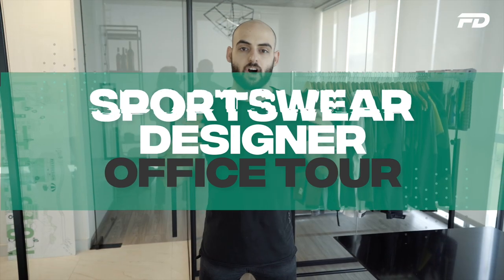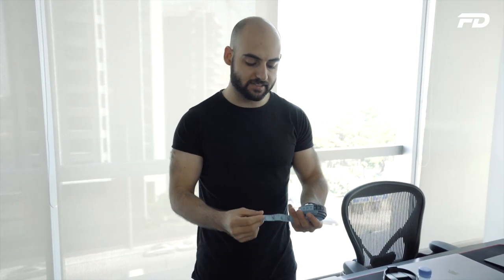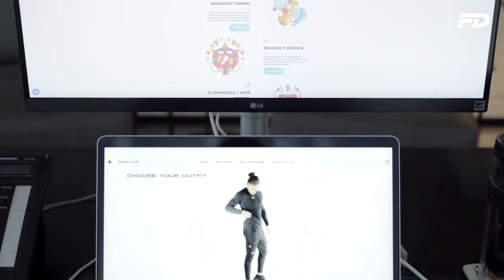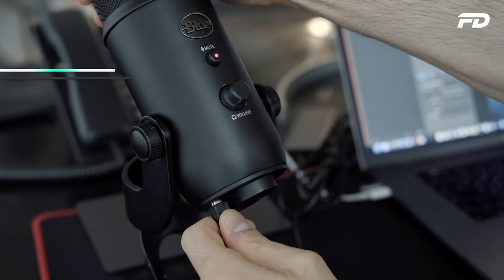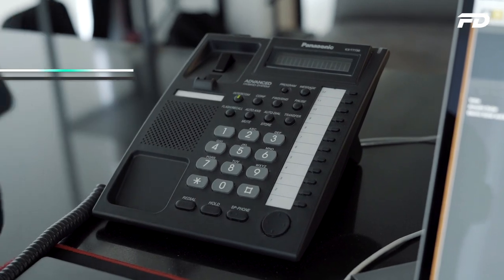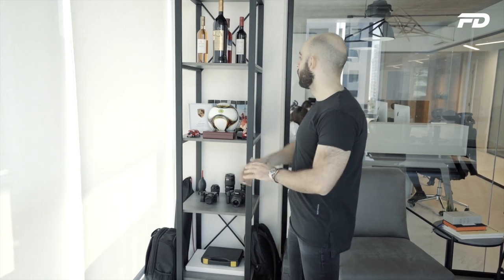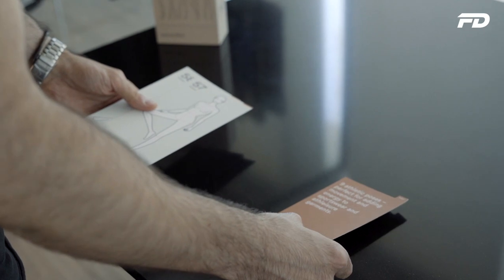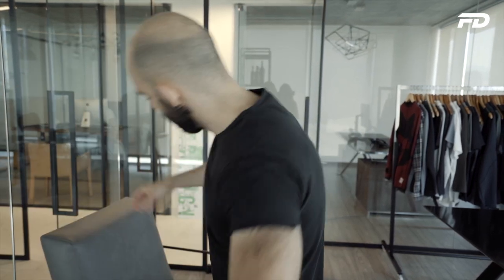The Perfect Office Set Up For Any Fashion Designer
In this episode I take you through my personal office setup. As a fashion designer cultivating a space that will encourage creative thinking and collaboration is key. Consider this video a sneak peak into how I organize my workflow and hopefully you can take a thing or two away on how to create a set up that works for your fashion design needs.

Let us help you design, prototype, manufacture and sell an apparel brand that is worthy of your unique vision